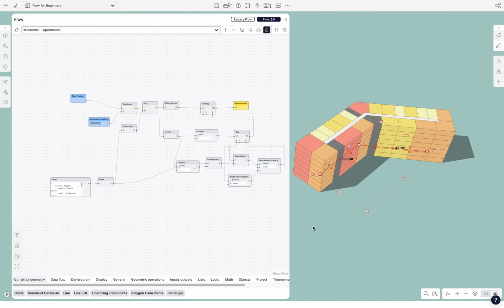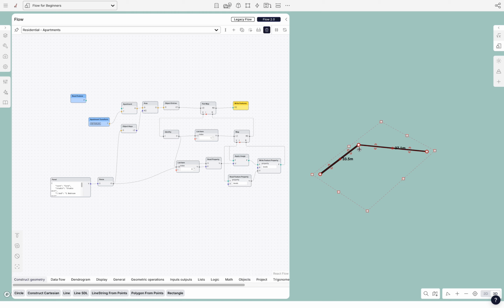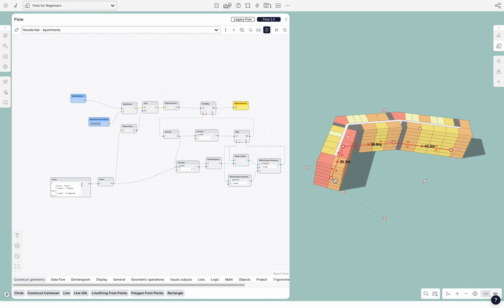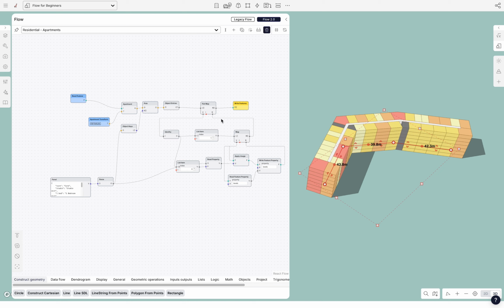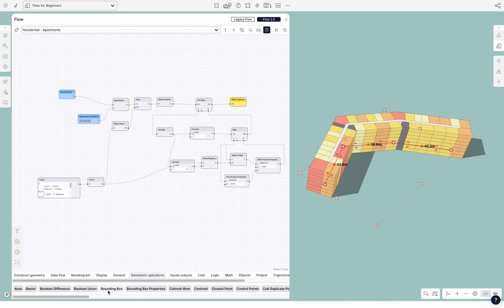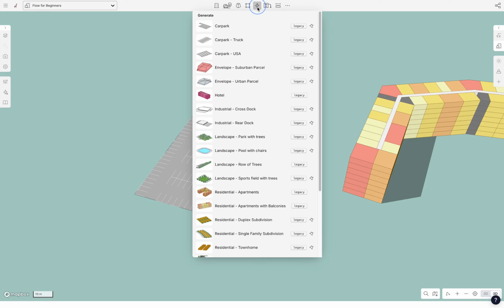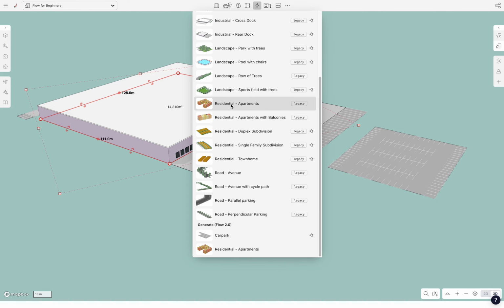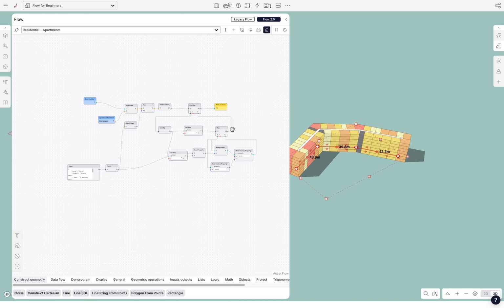What is a Flow?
Curious about what a flow is and how it can help you streamline your work?

This beginner-friendly tutorial walks you through the fundamentals step by step. No coding experience required! Whether you're new to Giraffe or just exploring what flows can do, you'll get clear, practical guidance to help you start building your first flow with confidence.